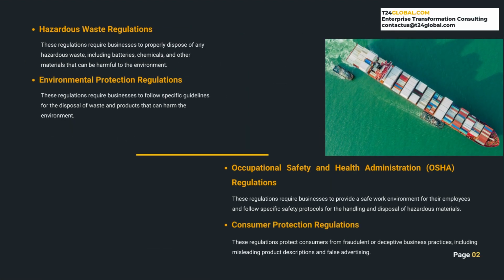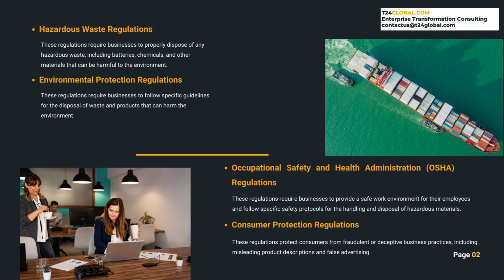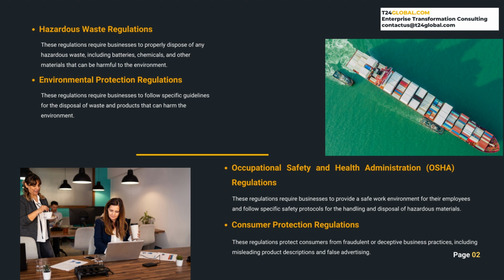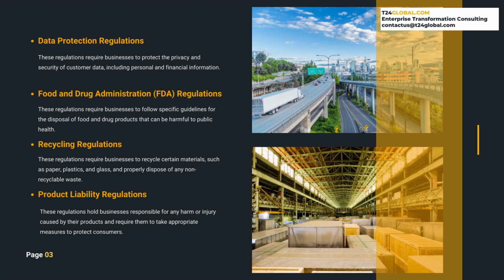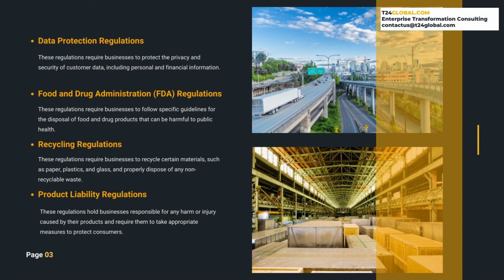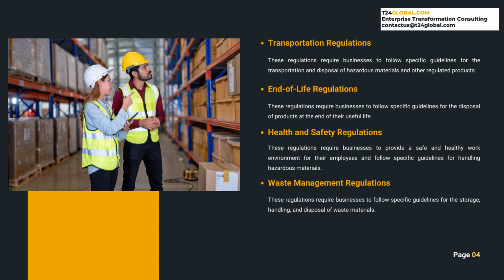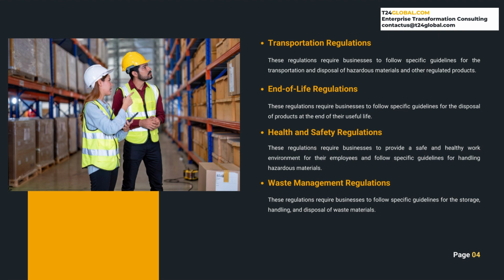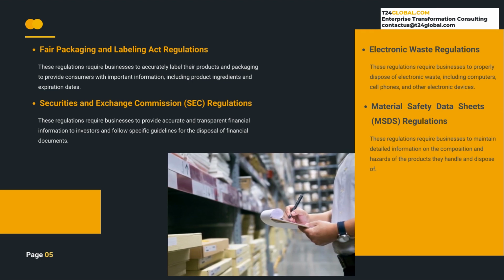105- Top 20 Regulations in Product Disposal in Return Management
Top 20 Regulations in Product Disposal in Return Management